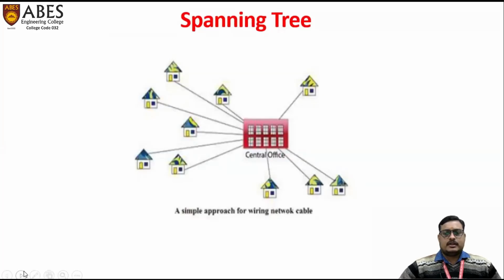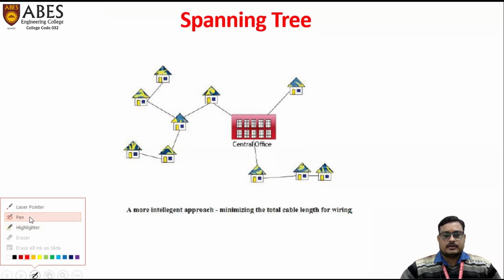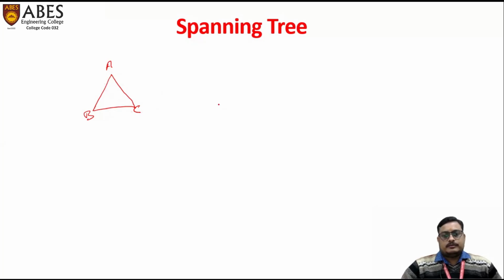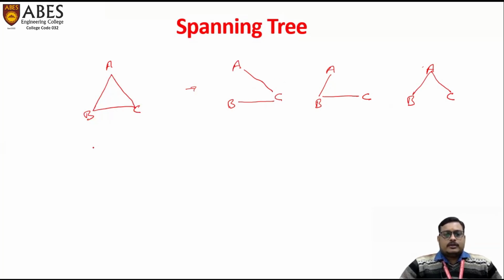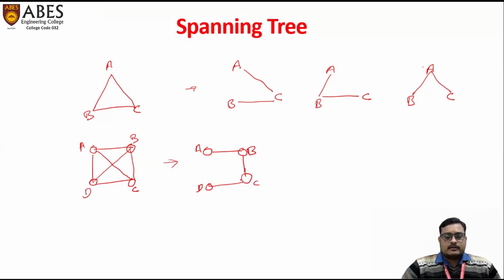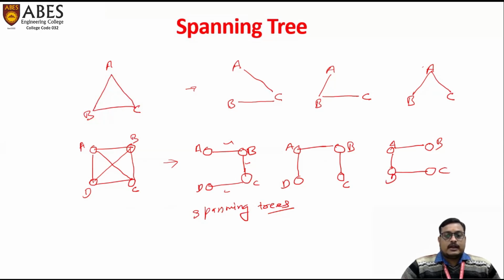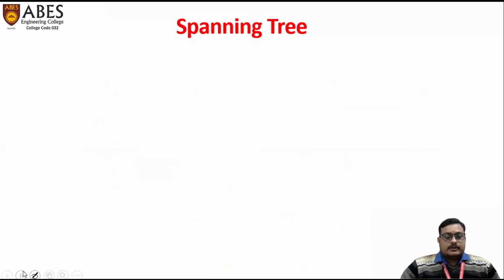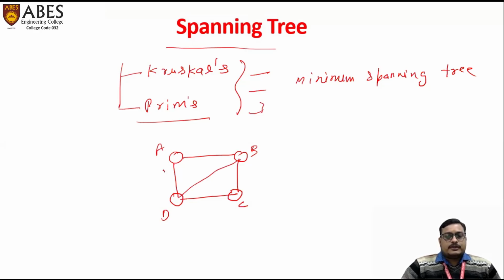Lecture 6 (Unit 5) || Spanning Tree || Data Structure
1. Foundation of Efficient Programming

2. Problem Solving & Algorithms

3. Cracking Coding Interviews

4. Better Logic and Code Thinking

5. Used Everywhere in Real Applications
Examples:

6. Improves Time and Space Efficiency
Using the right data structure allows you to reduce: